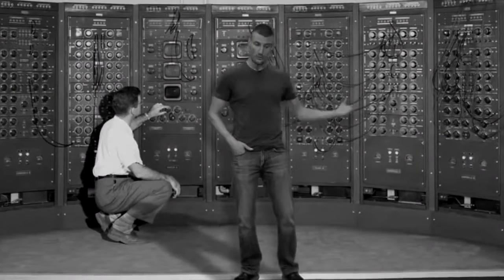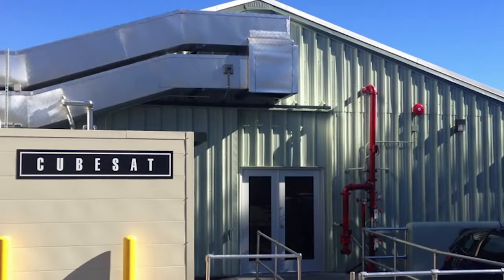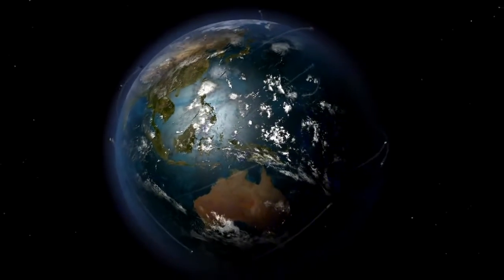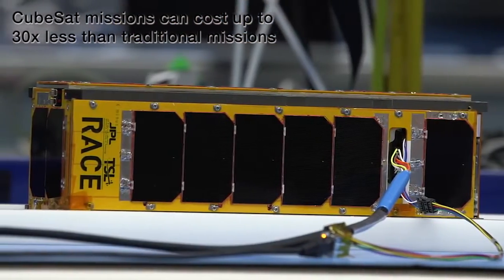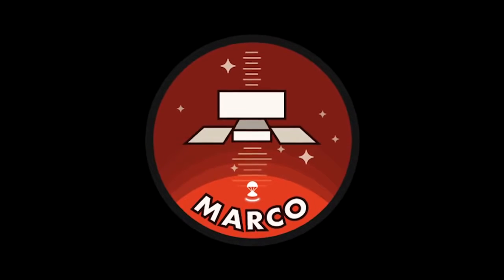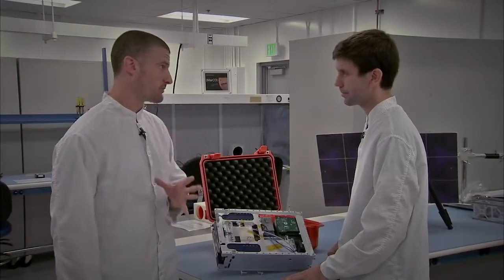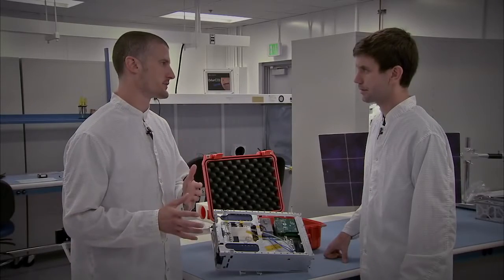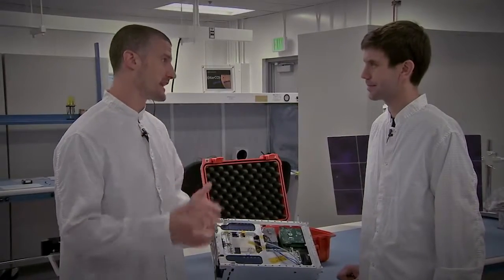Crazy Engineering CubeSats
Mini-satellites are following in the footsteps of cell phones and computers. CubeSats are small but highly capable of performing a variety of space missions.